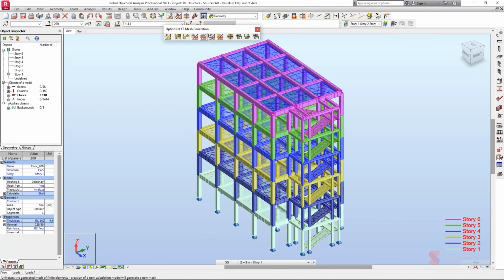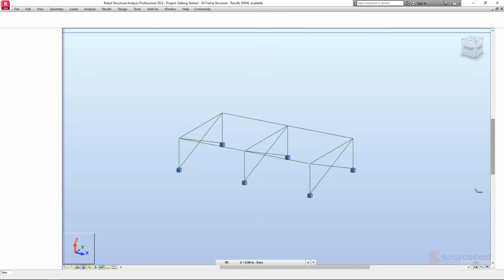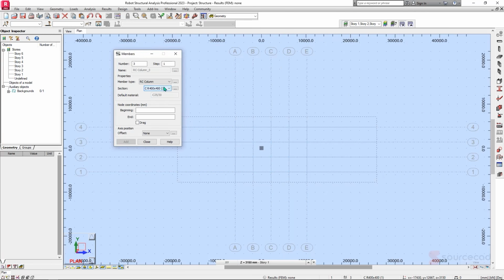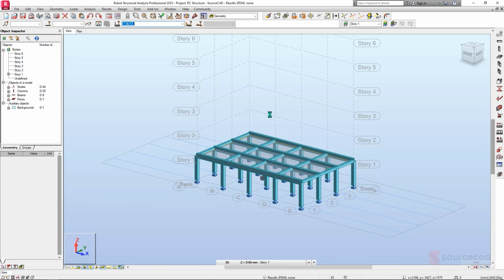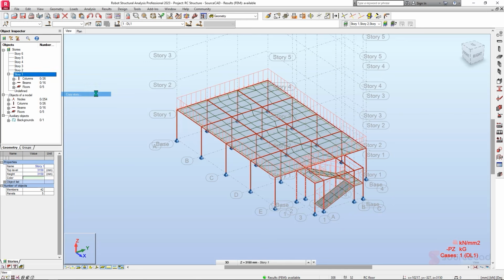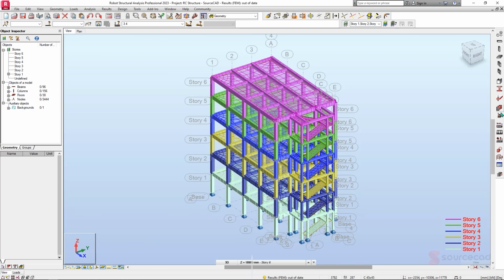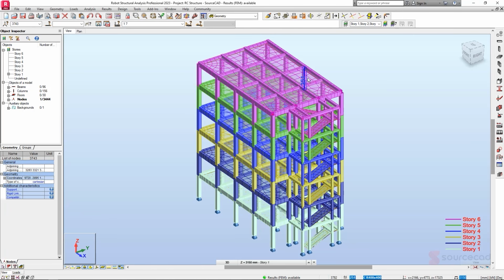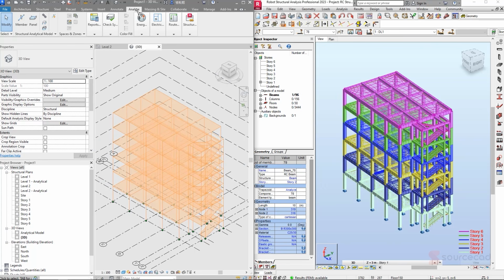Complete Robots structural analysis course for beginners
In this complete Robots structural analysis course for beginners, you will learn all about Robots structure tool right from scratch.

If you want to get a certificate of completion for finishing this course then sign up for the free Robots course